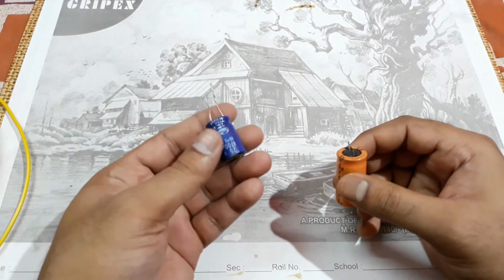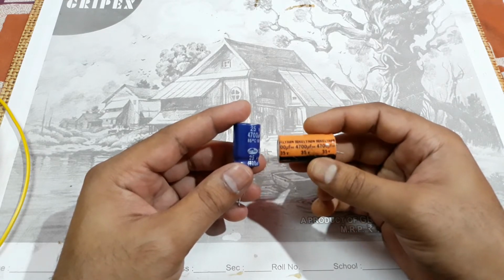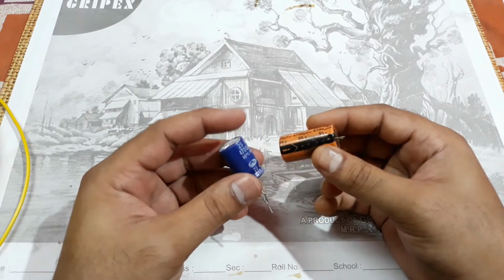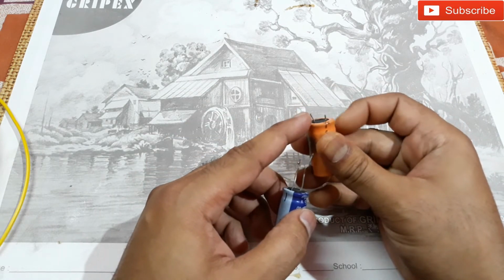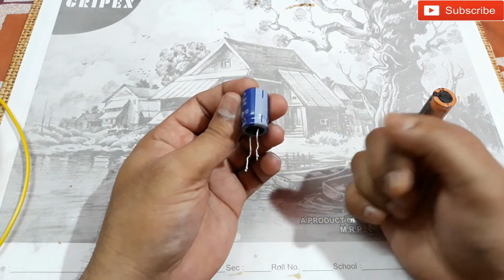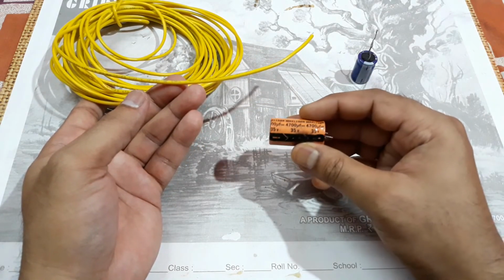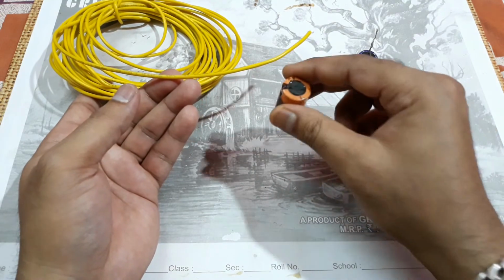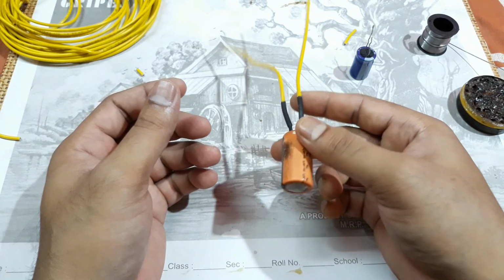Bike weak Battery problem Solve By Simply Using A Capacitor At Home // The technoboy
Bike weak Battery problem solve by Simply using A Capacitor At Home